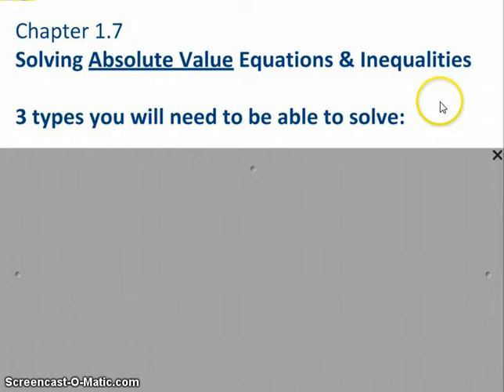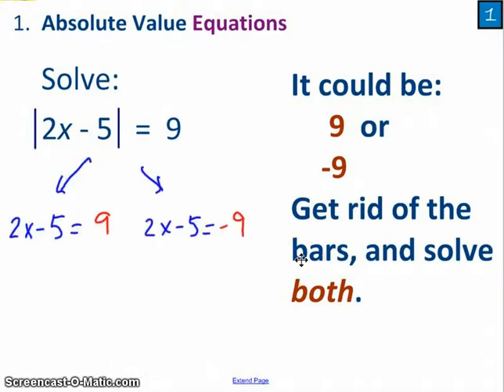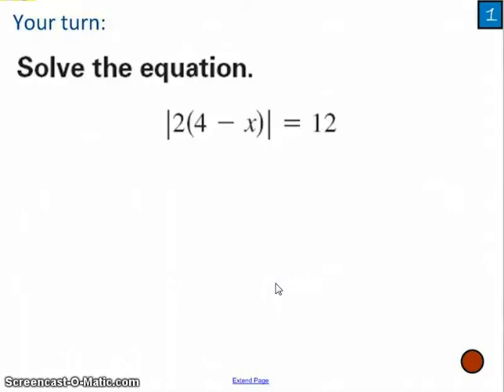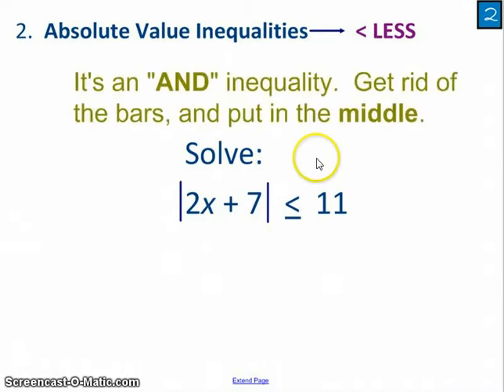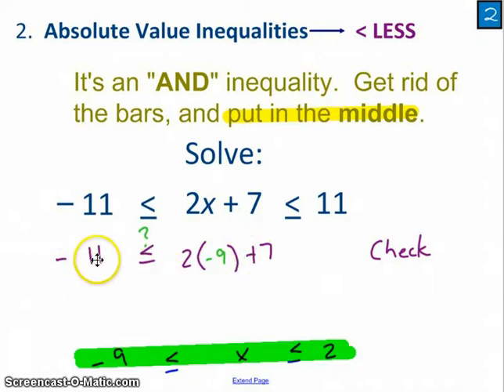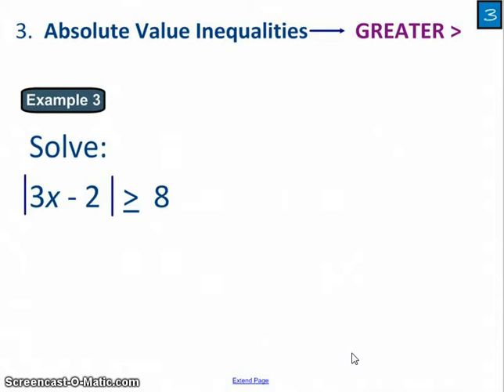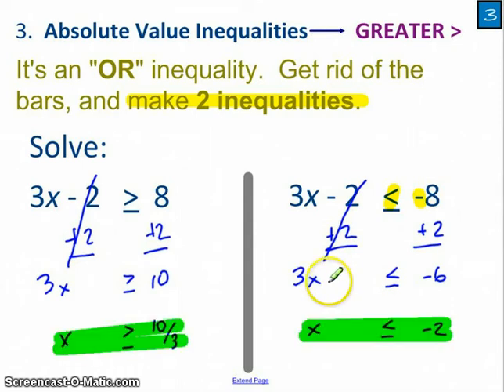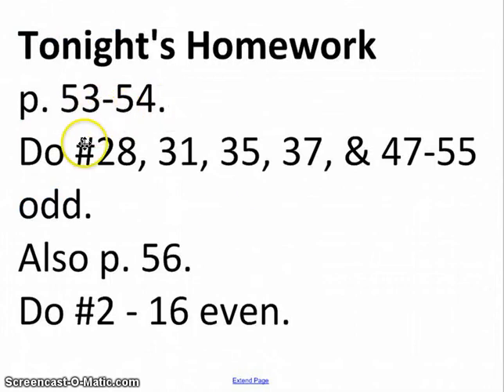Chapter 1.7, Absolute Value, Algebra 2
Chapter 1.7, Solving Absolute Value Equations & Inequalities, Algebra 2